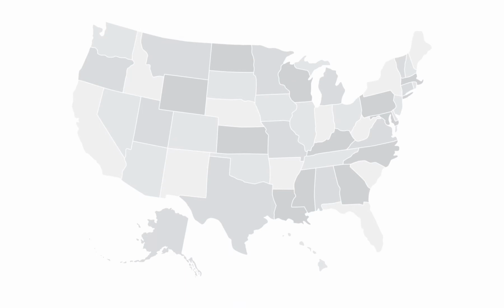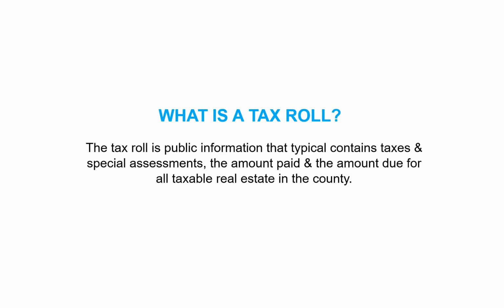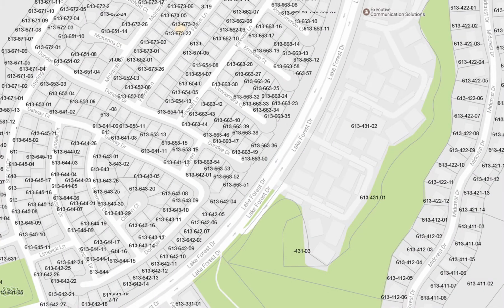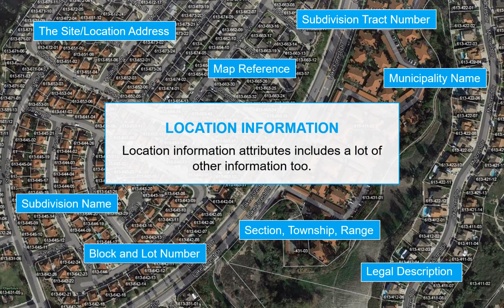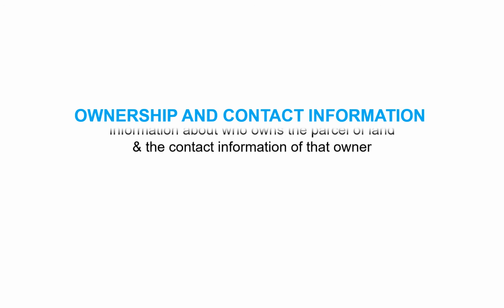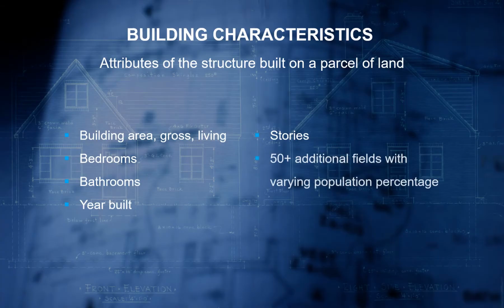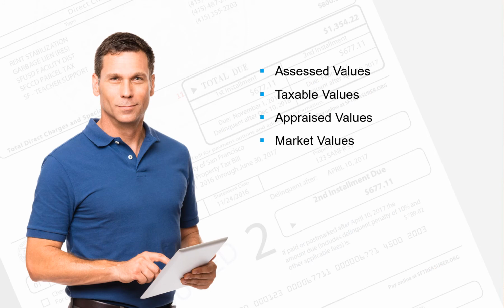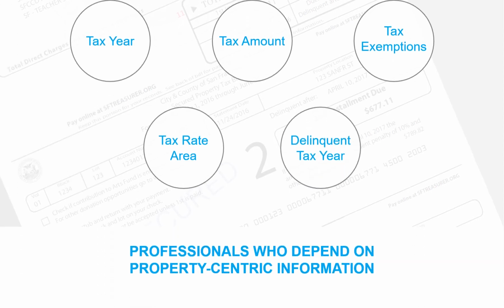Public Records Property Data: Data 101 Series | DataTree by First American